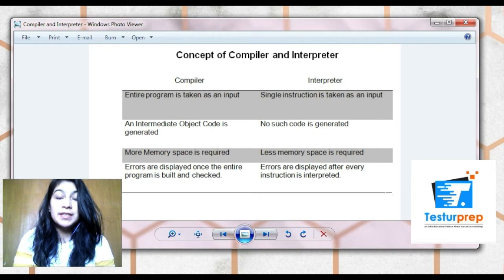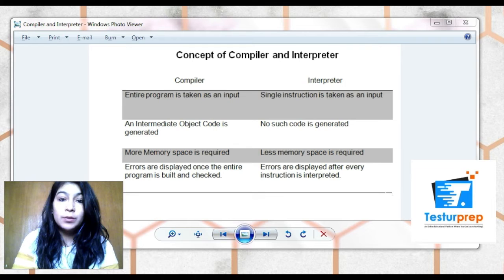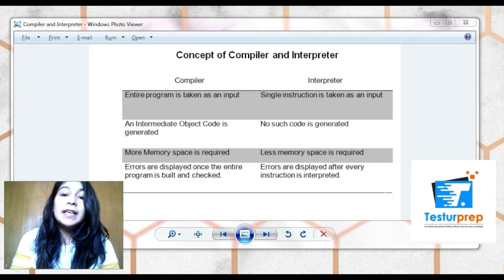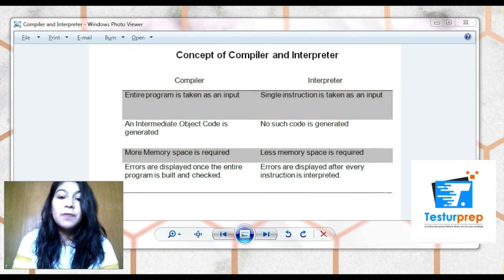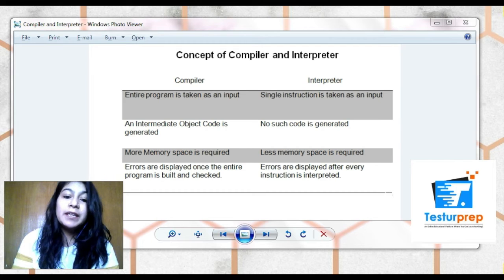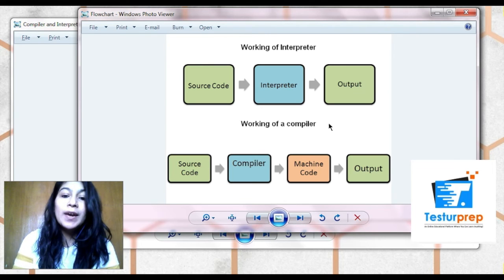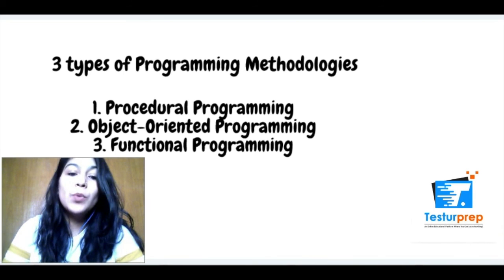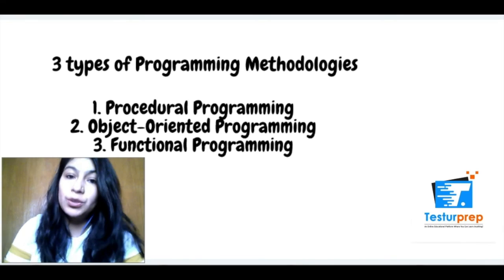Python lecture 1 for beginners